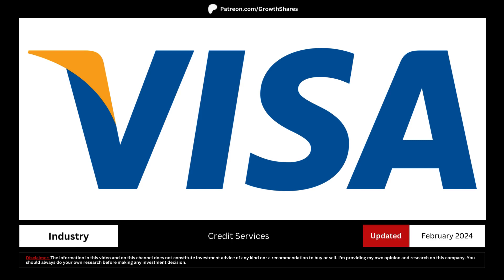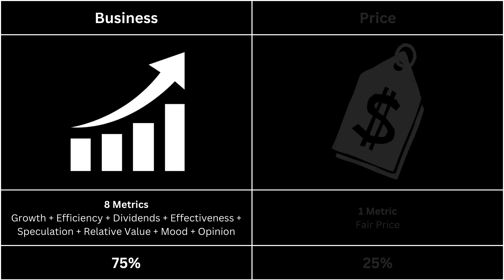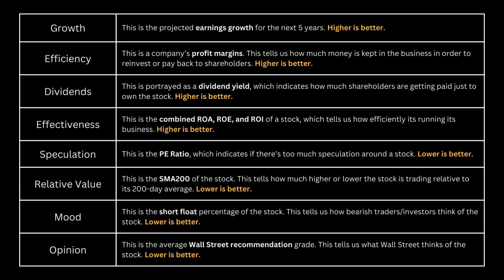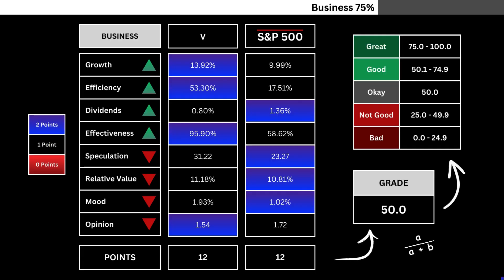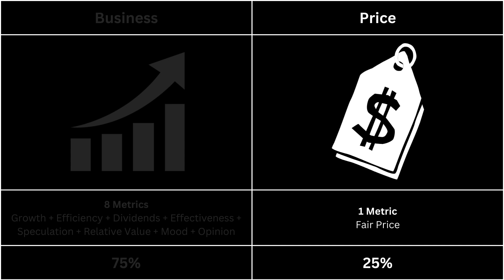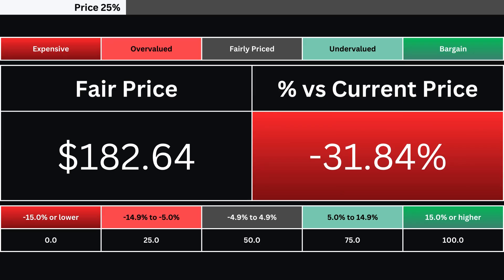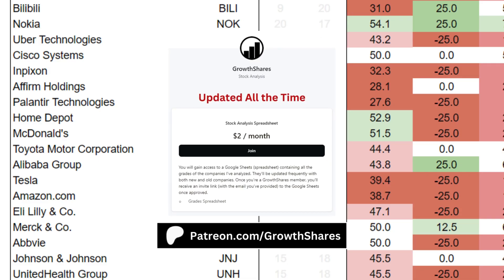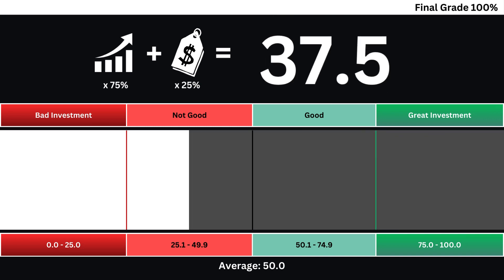Visa Stock UP 7.0% this Year | PERFECT TIME TO BUY?!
Should you invest in Visa right now? I compare its business with the S&P 500 and determine its fair price. Then, we can get the overall grade of the company. What are your thoughts, are you going to invest in the stock?